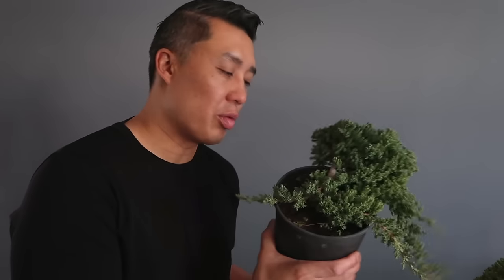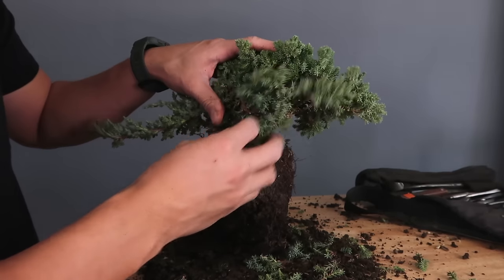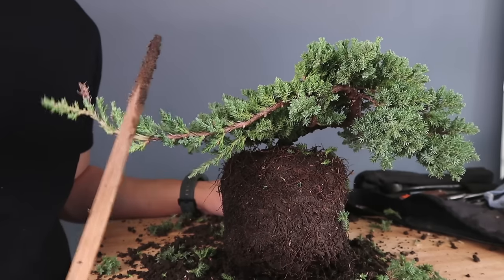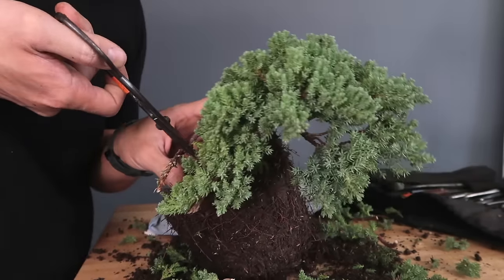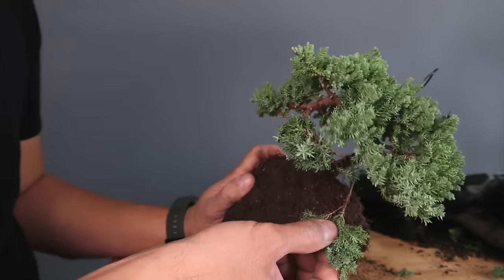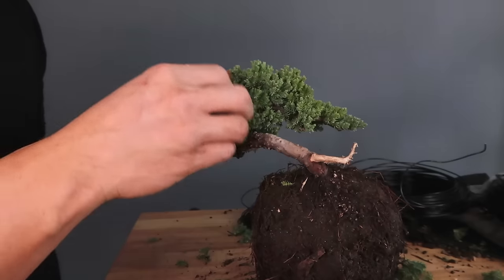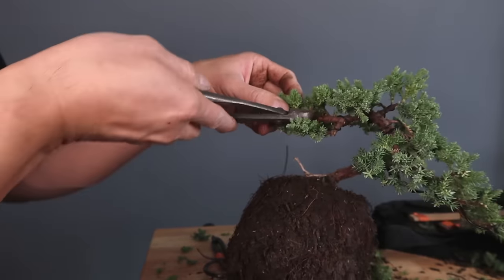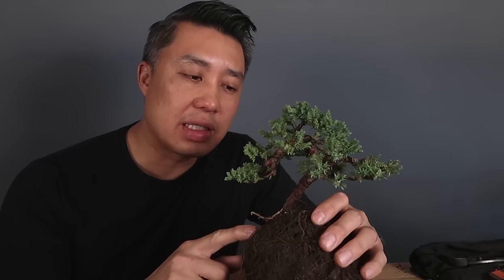Bonsai Branch Selection : How to Create a Bonsai from Nursery Stock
In this video, Jason goes over the step-by-step process for creating a bonsai from a 1 gallon Juniper (Juniper procumbens nana) nursery stock. Jason goes over the techniques such as cleaning, branch selection, and pruning. He discusses the thought process on designing the tree at each step and how to approach nursery stock.